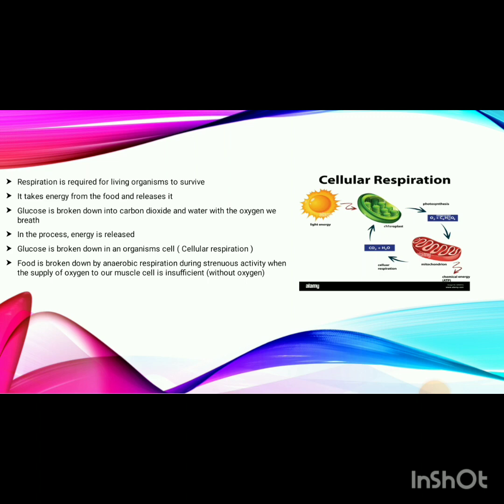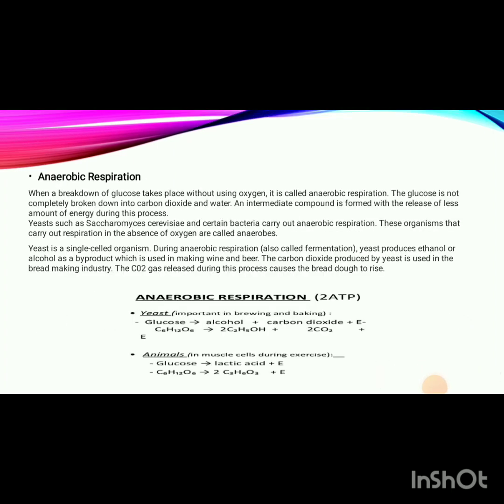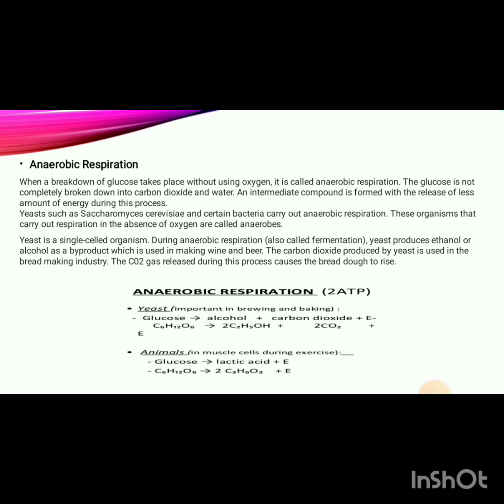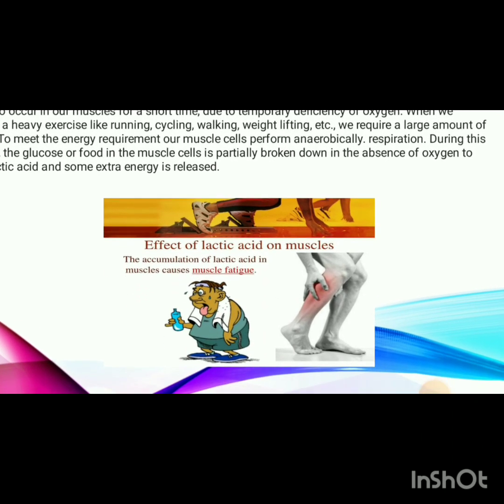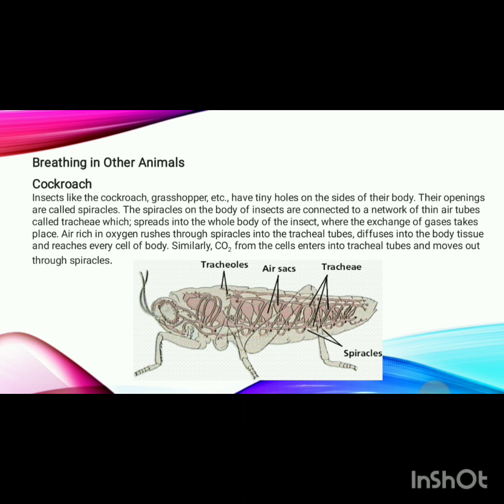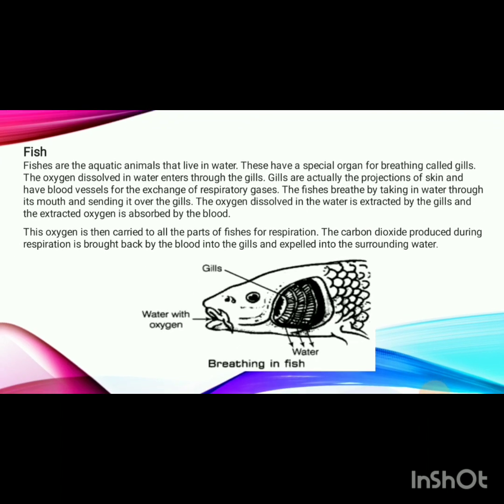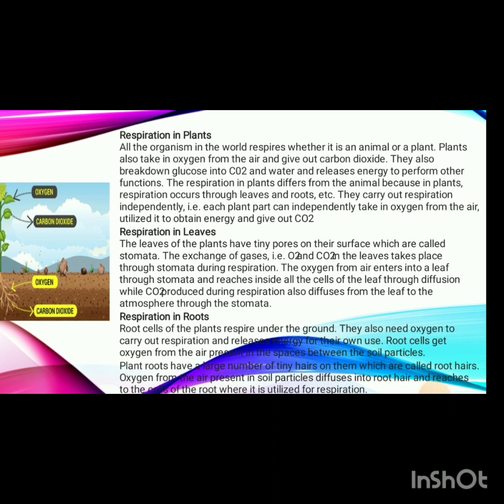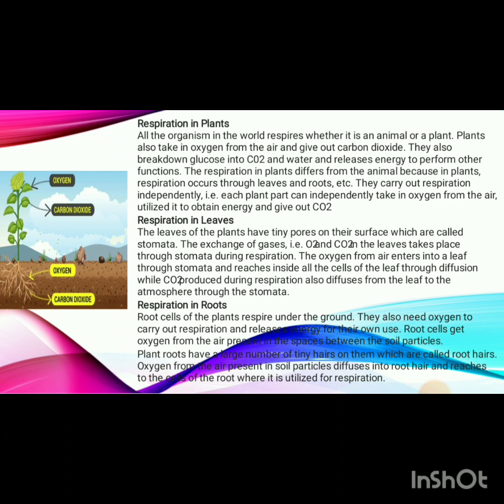Science NCERT Class-7th Respiration in organisms